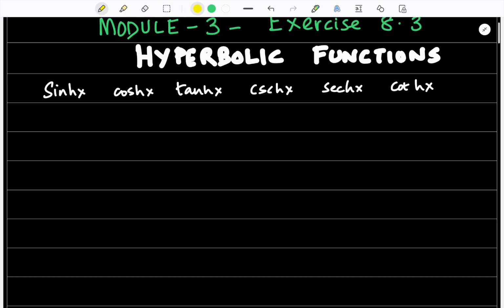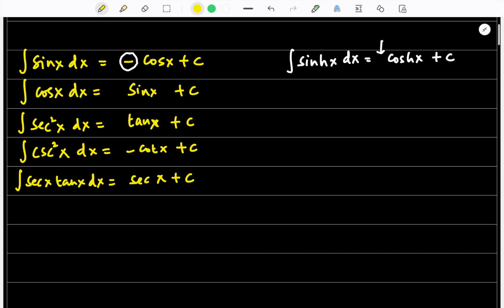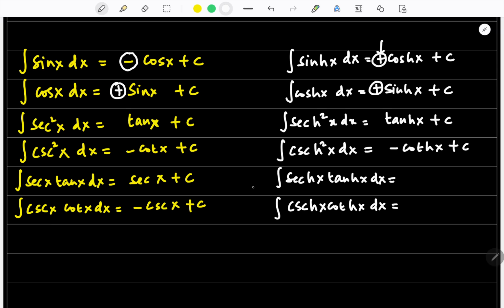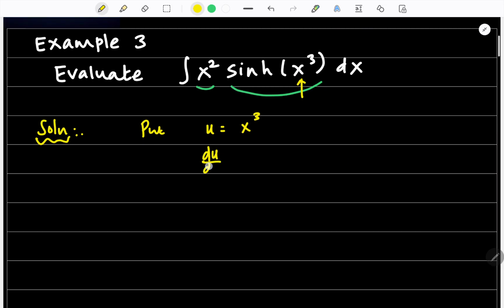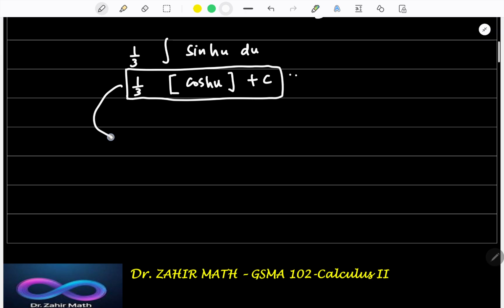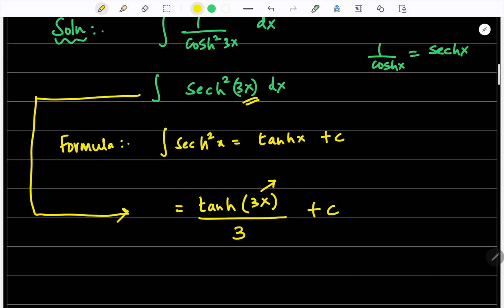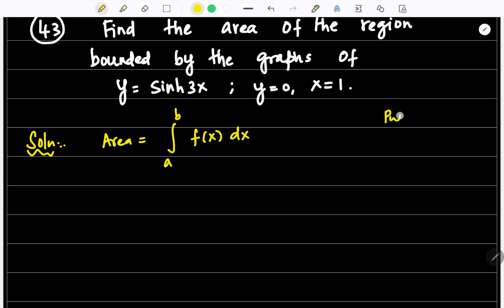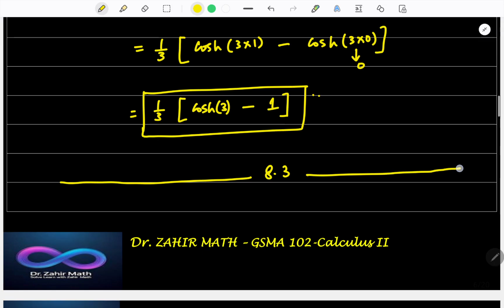GSMA 102- 8.3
GSMA 102- 8.3 |Module 3 | Hyperbolic Integrals Made Easy! - Dr. Zahir Math

In today’s video, we cover key problems from Exercise 8.3 on Hyperbolic Functions (Page 446), including:
✅ ∫ x² sinh(x³) dx
✅ ∫ 1 / cosh²(3x) dx
✅ ∫ tanh(3x) sech(3x) dx
✅ Area bounded by y = sinh(3x), y = 0, and x = 1
Step-by-step explanations make these problems easy to understand and perfect for your calculus exams!

Got a specific problem you want solved? Drop it in the comments!